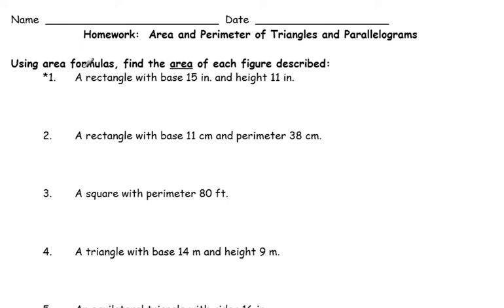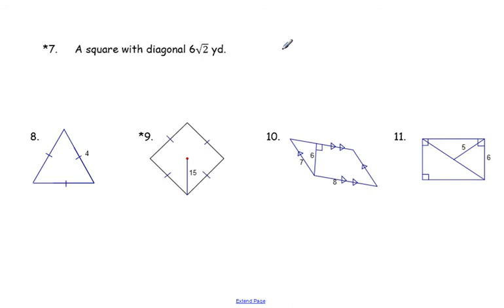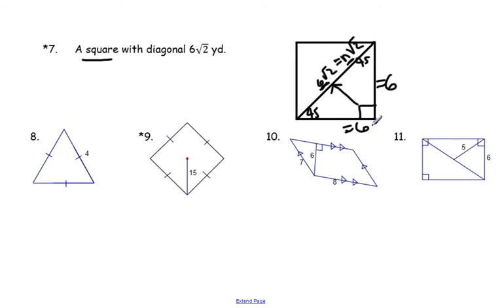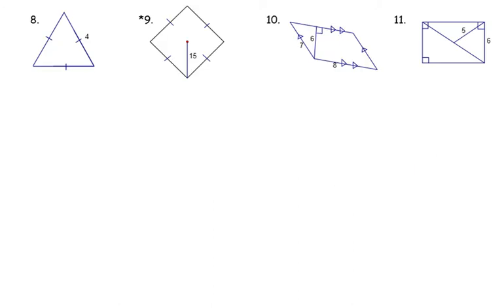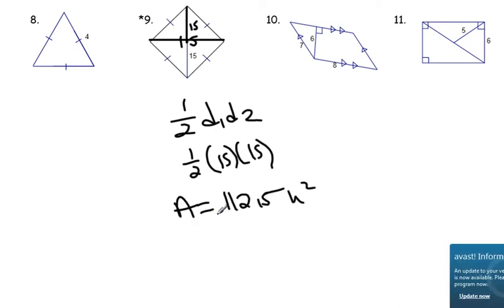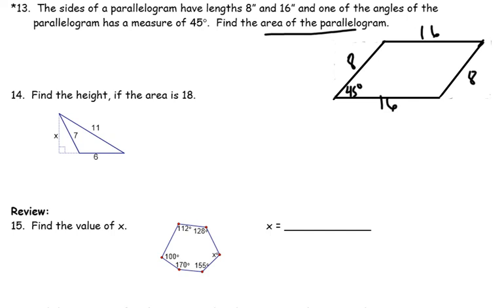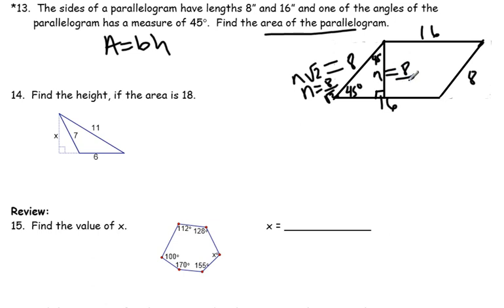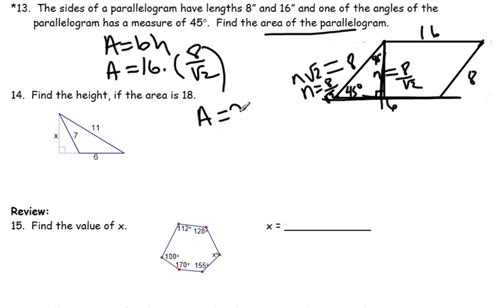PRACTICE SOLUTIONS Area of parallelogram and triangle